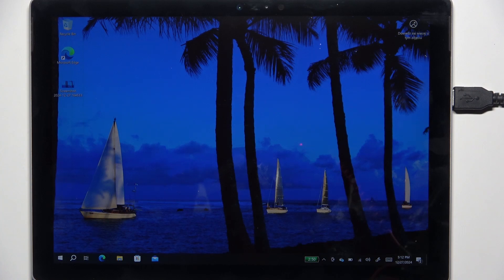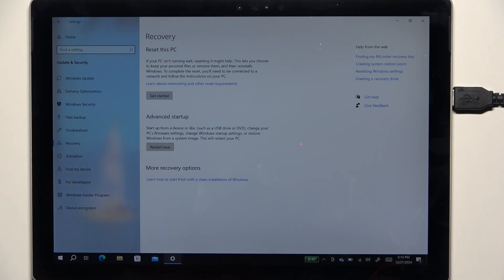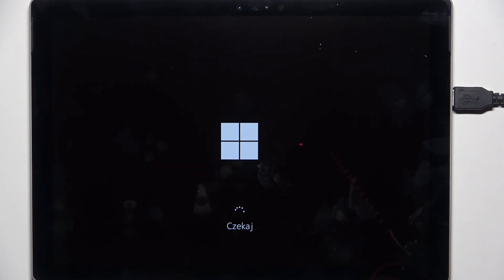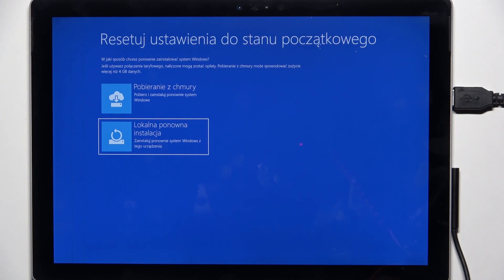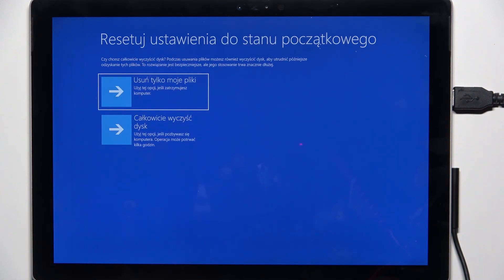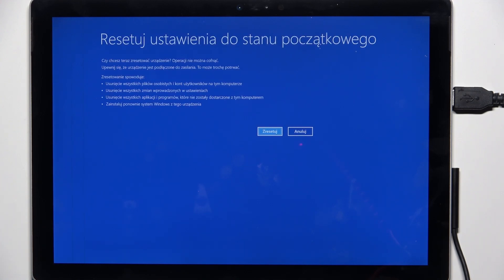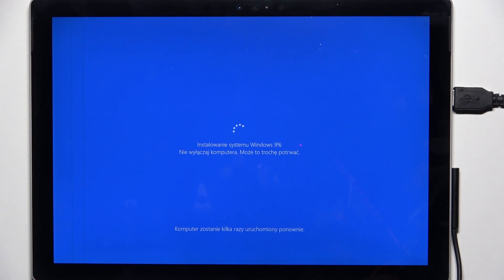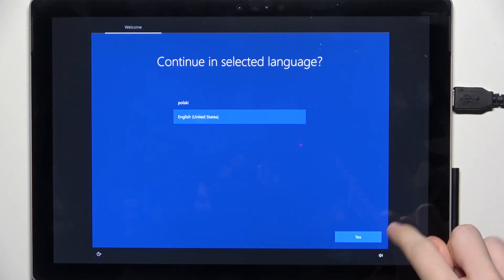Microsoft Surface Pro 5 - How to Perform a Hard Reset via Recovery Mode? | Troubleshooting Simplifie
Greetings! Performing a hard reset on your Microsoft Surface Pro 5 through recovery mode can help resolve critical issues or prepare the device for a fresh start. We’ll explain how to access recovery mode and perform a secure reset. Remember to back up your data before proceeding to avoid losing important files.

How to perform a hard reset on Microsoft Surface Pro 5 via recovery mode?
Where can I find recovery mode on Surface Pro 5?
What precautions should I take before resetting my device?